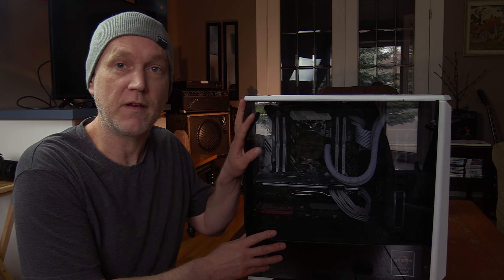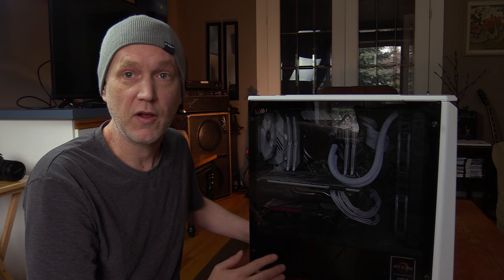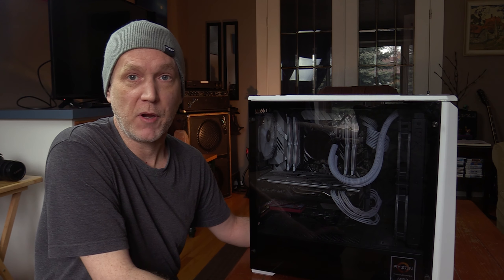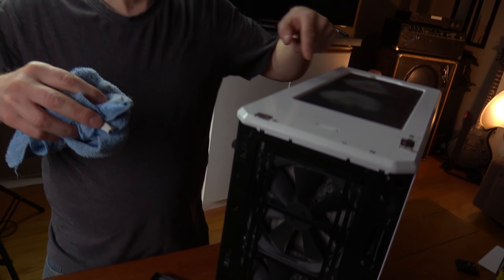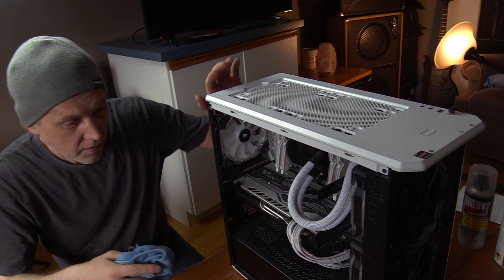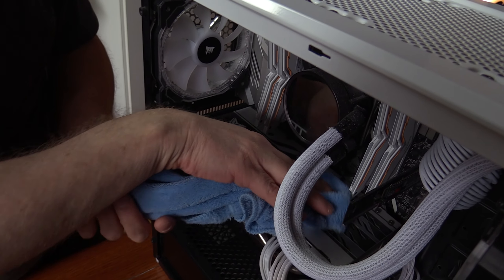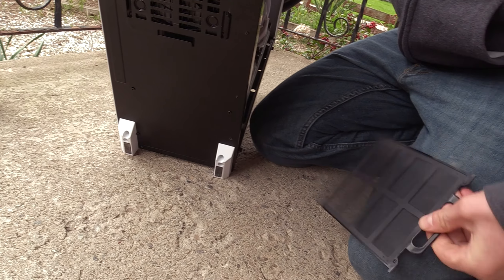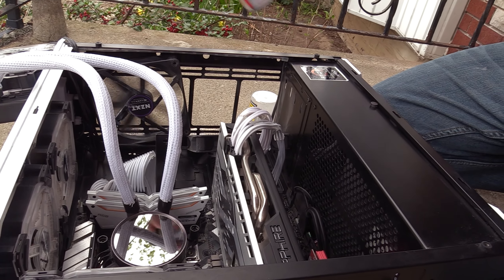How to clean a PC Quickly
In this How to clean a PC video, I clean my 4Kvideo editing AMD Threadripper 1950x. I use this video editing computer to edit my projects, so I try and take good care of it. Here I show you what I do to achieve this quickly.